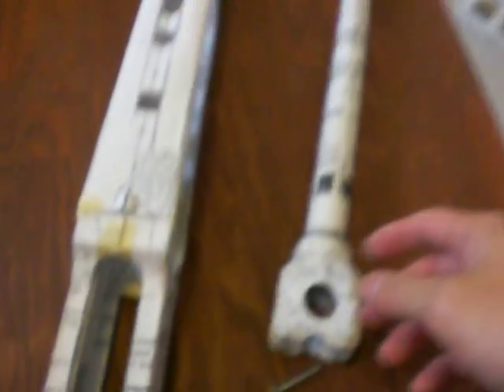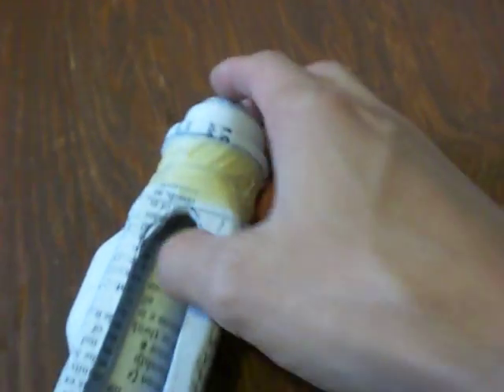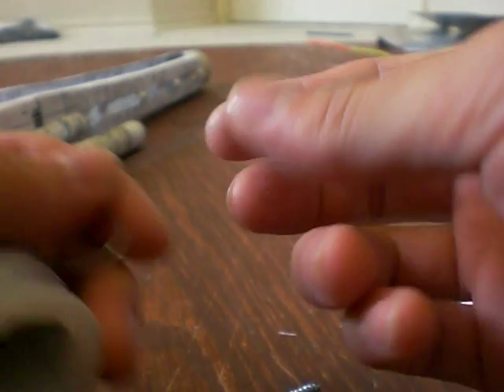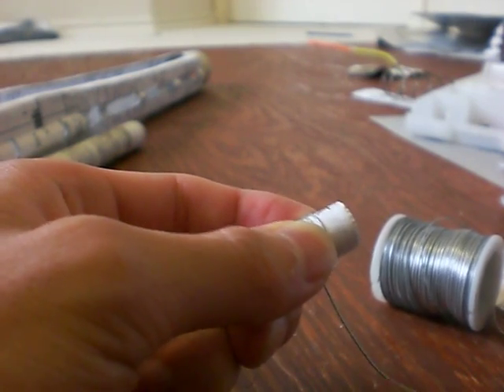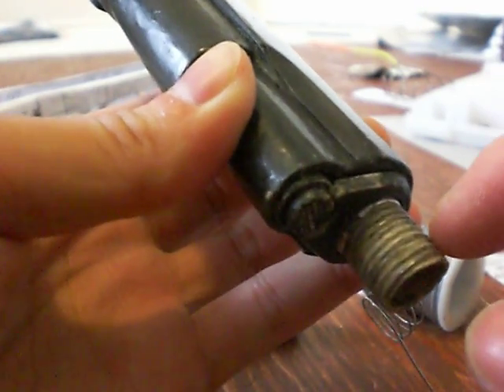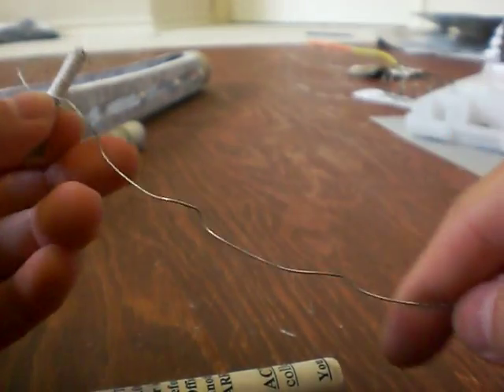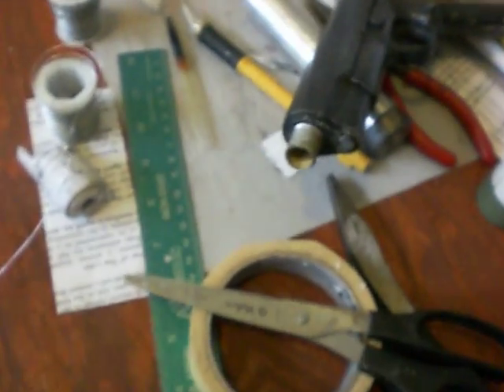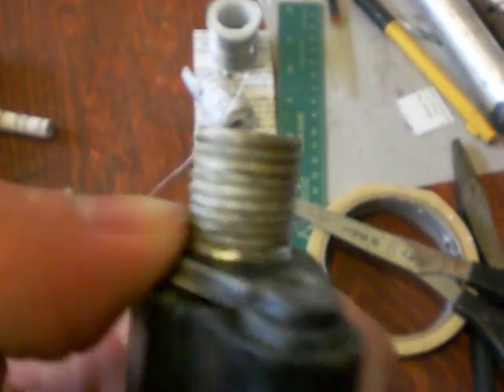Paper MG42 update #8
finally got to the threading part.